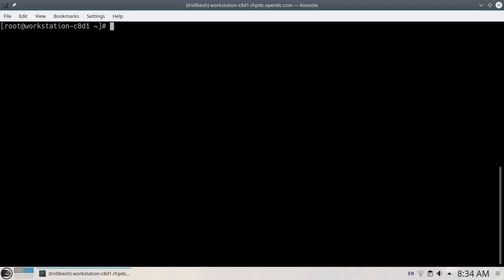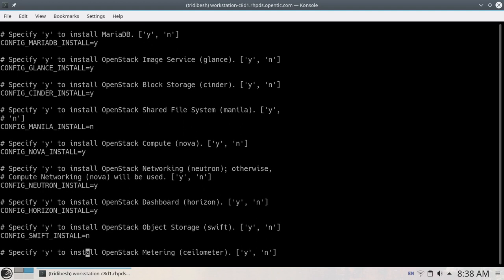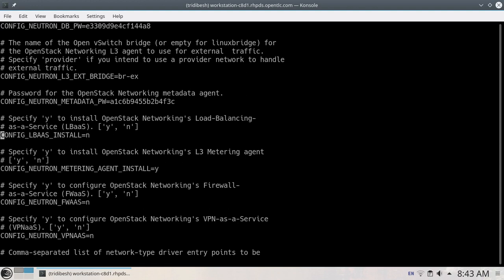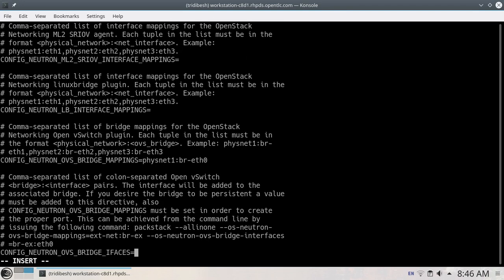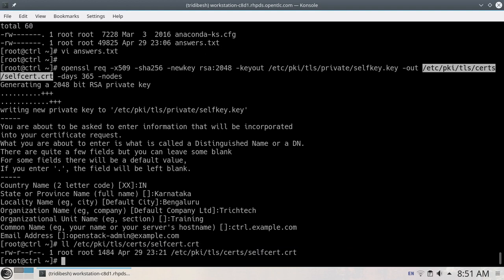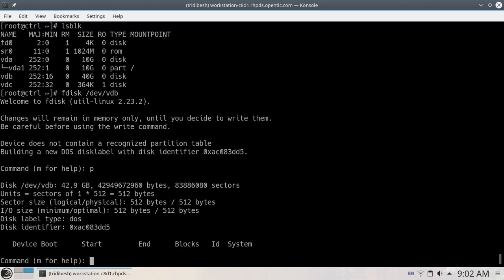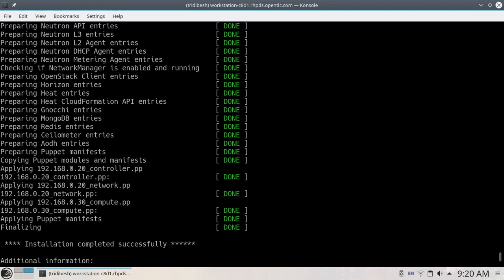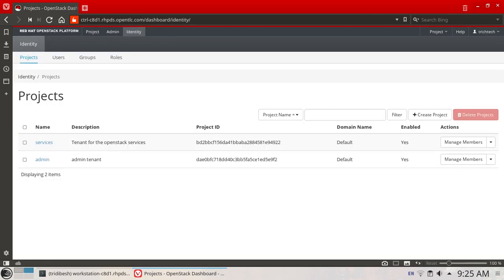Deploy Openstack with Packstack || Redhat Openstack Platform || Redhat 7 || (Live Demo)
In this video, we have live demonstrated how you can deploy your Openstack platform using packstack easily on RHEL7.

We have covered below sections while preparing the video:-
1. Installation of Packstack
2. Generation and modification of Answer file
3. Cinder volume creation
4. SSL self sign certificate generation for Horizon https web access and VPN access
5. Deployment of Openstack using packstack
6. Verification of installation

We have discussed about packstack installation and various options of the answer file in details in our episode 7.